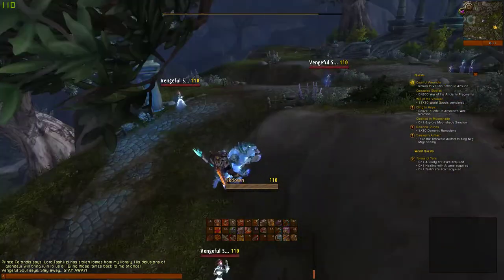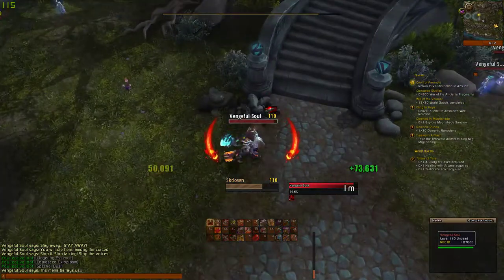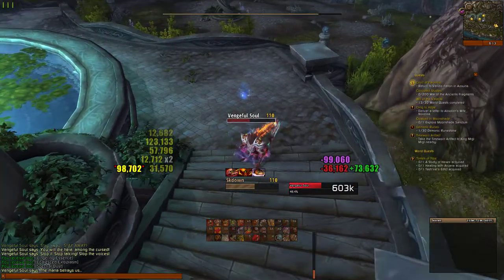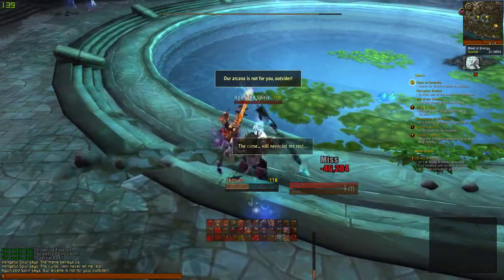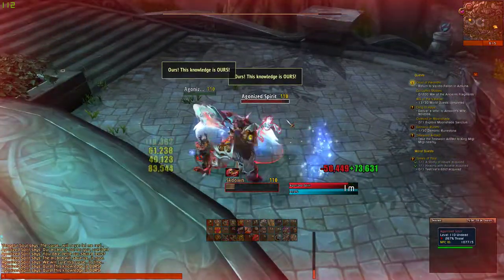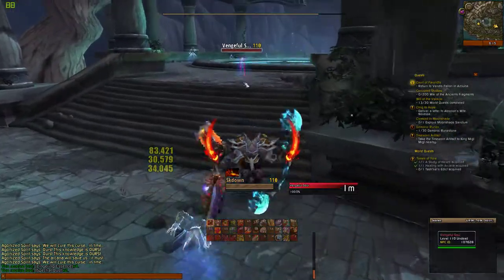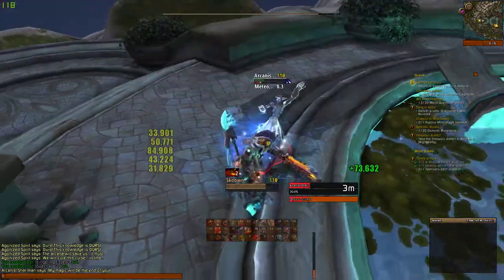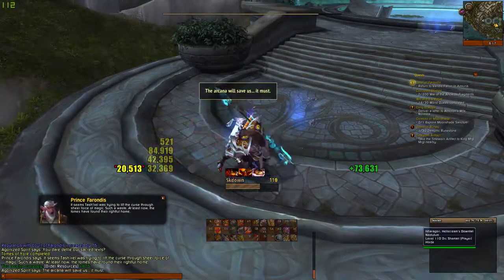Tomes of Yore Walkthrough | WoW World Quest (Updated Version 2016)